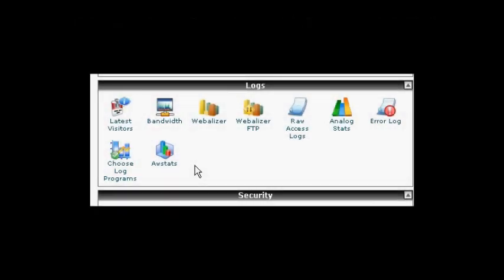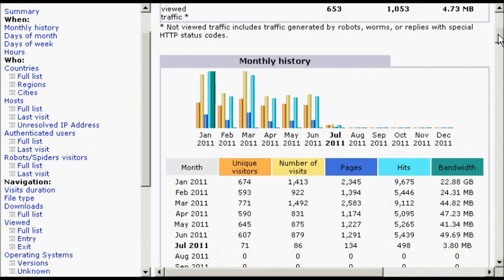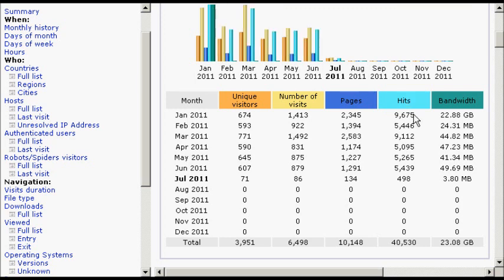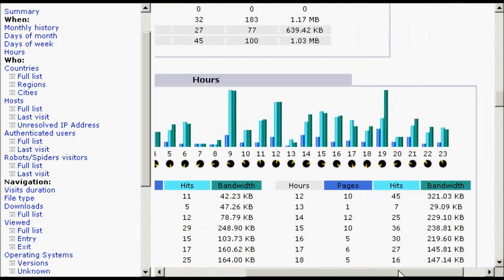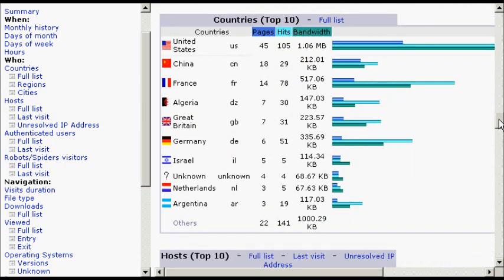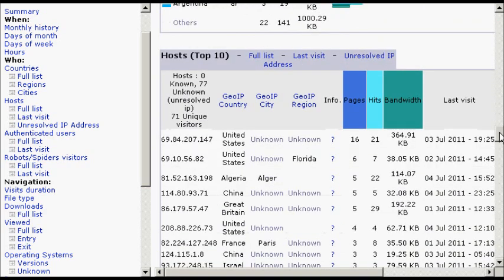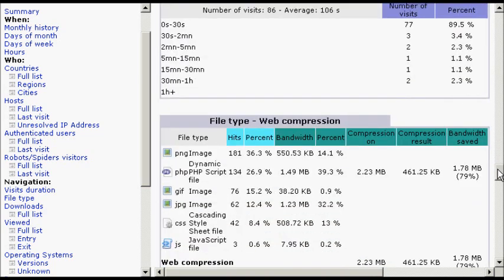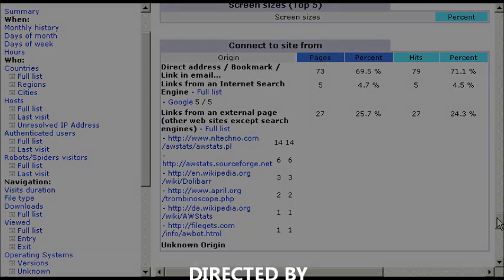HTDA - Check Stats Using AWStats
Check the stats of your website using AWstats in your Cpanel account backoffice.